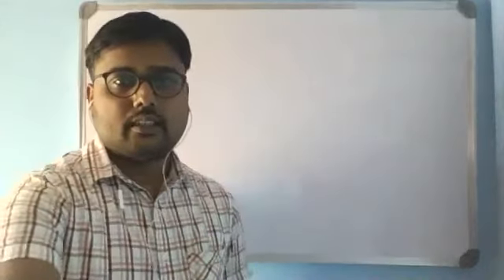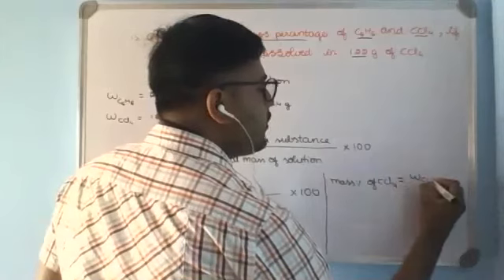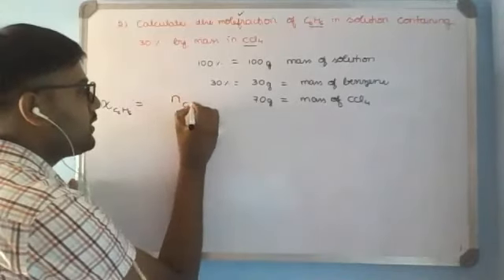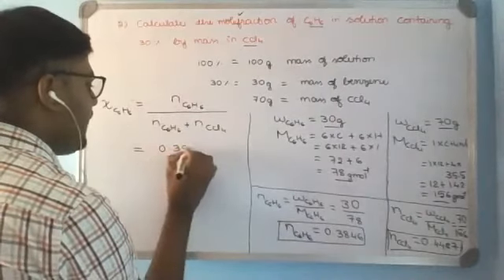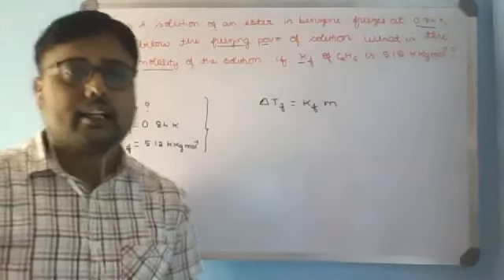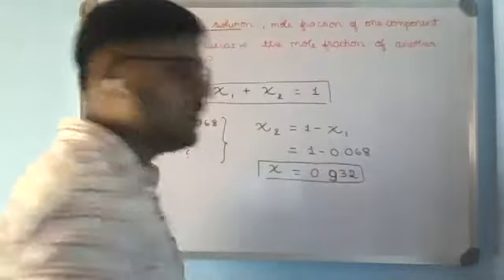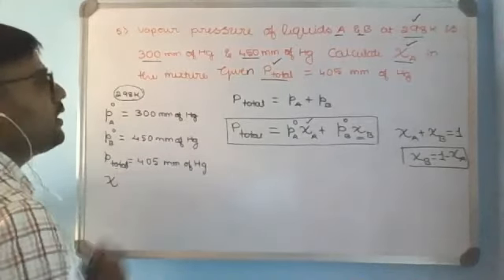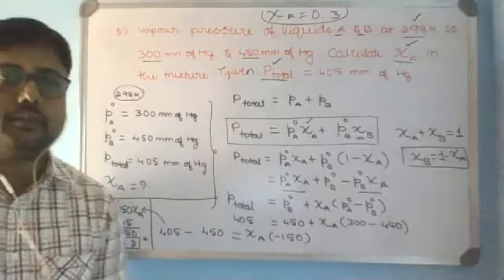UNIT II, SOLUTIONS, CLASS 7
NUMERICAL PROBLEMS CLASS-1